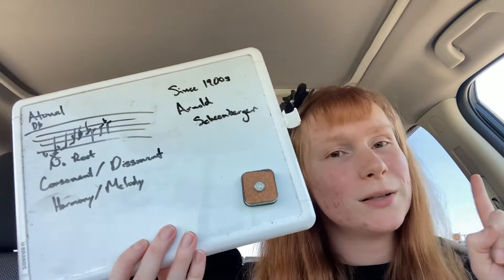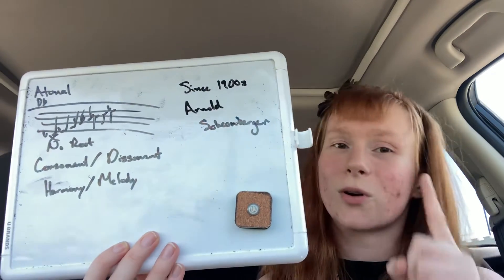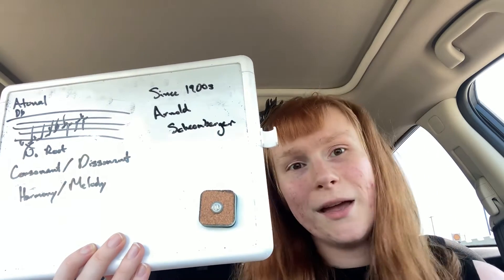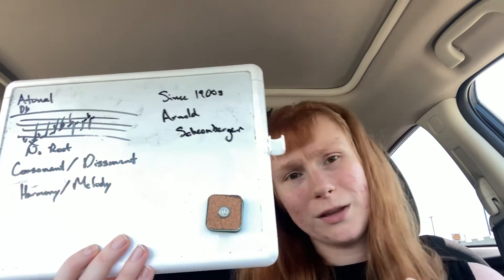Music Theory Time #35: Atonal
The weirdest thing ever created. FYI I do videos Monday, Tuesday, and Saturday!